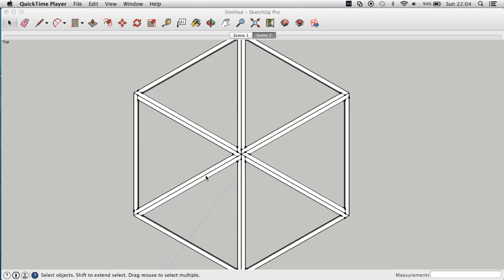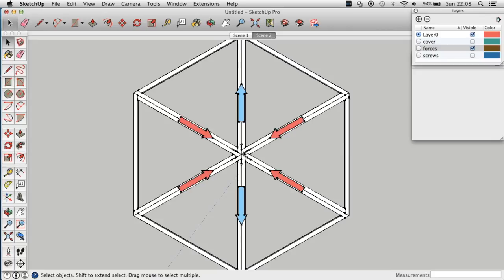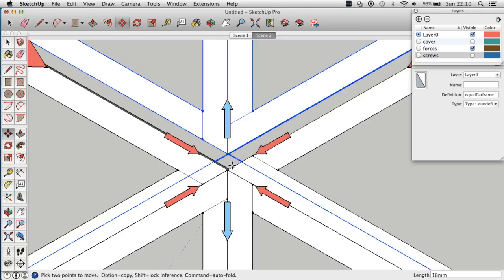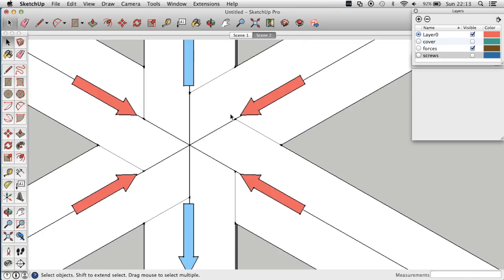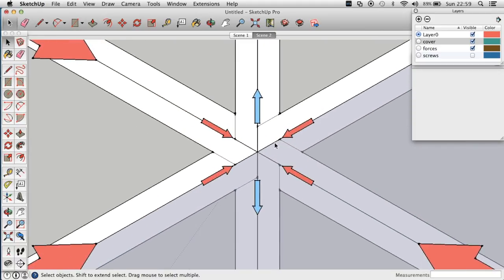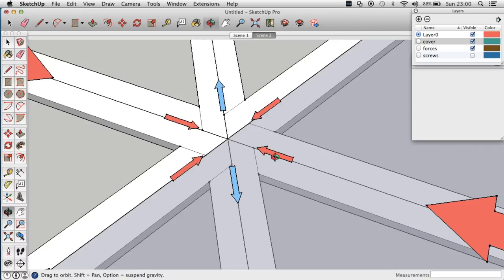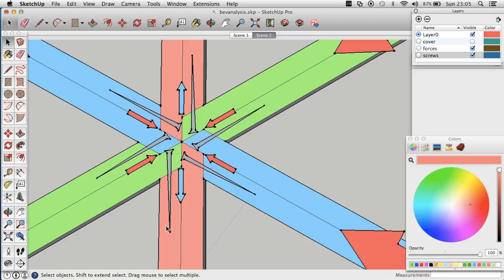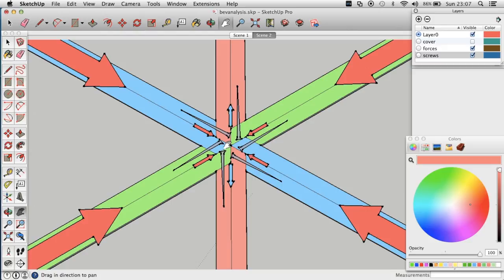Beveled frame dome analysis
I had a really interesting comment in my last video about how I screw a beveled frame together, the viewer commented "Standard domes redirect forces along the length of the struts where they are strongest in compression and tension. This design seems instead to rely on the strength of those thin screws. So while I love this tight hubless technique it looks like a disaster waiting to happen."

I think the lesson here is not to generalise about a method or system of dome building but to analyse the dome you are going to build on its own merits. Many methods will work fine in one situation but not well at all in another, calculate, design, test then build is how I do it.

Thanks to everyone who takes the time to comment on my videos.